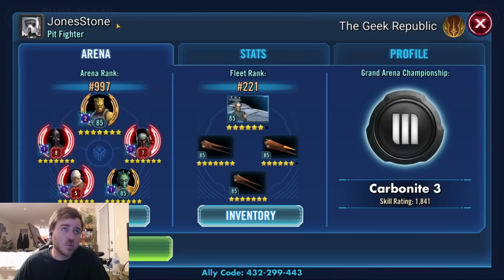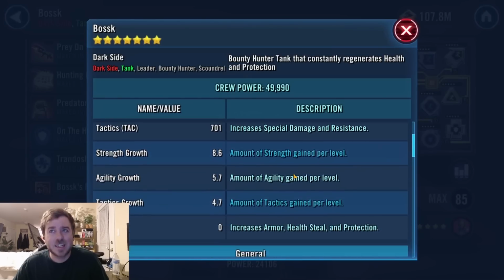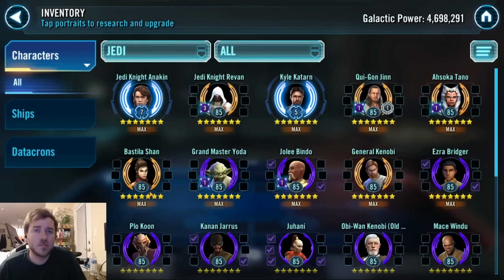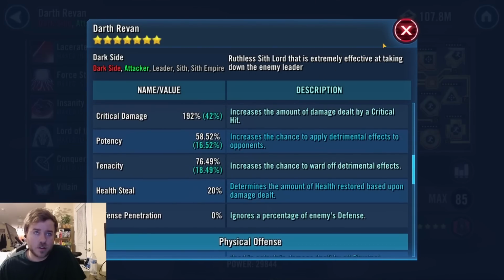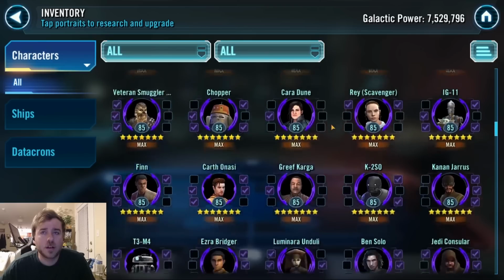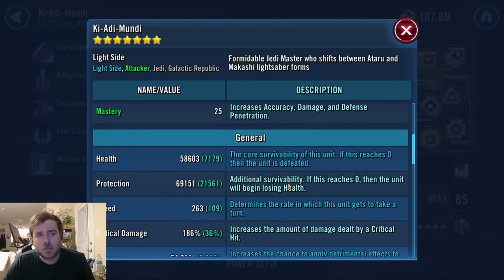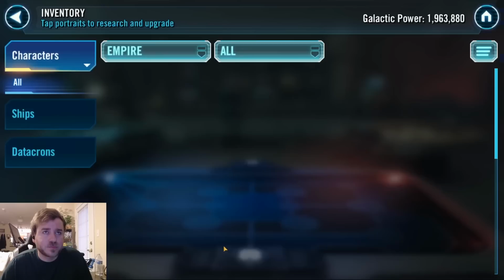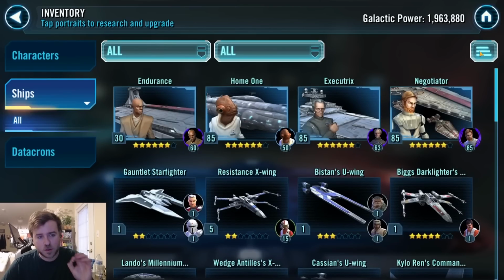I'm Impressed at How Good (and how bad) These Accounts Are! Roster Reviews #3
Time for round three of roster reviews! Some of these accounts are right on track, others... not so much.

0:00 - JonesStone
4:53 - Sgttrumbo
14:22 - Diafilm
22:55 - csabeszon